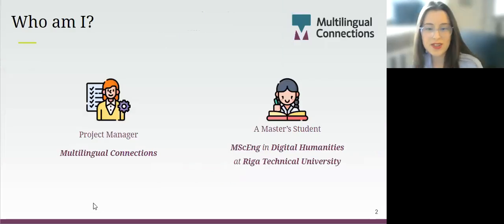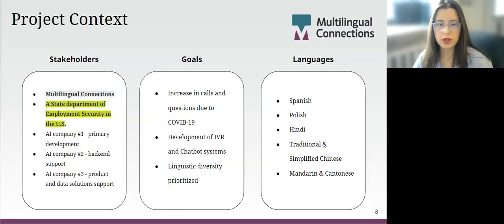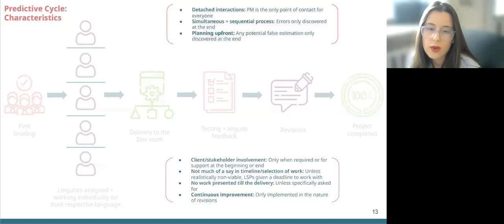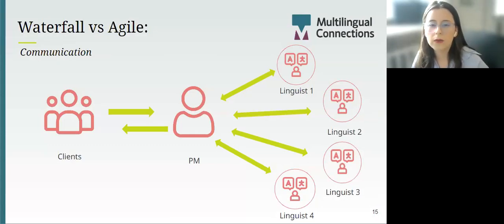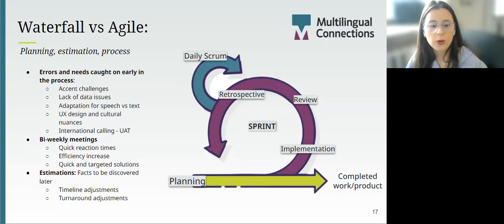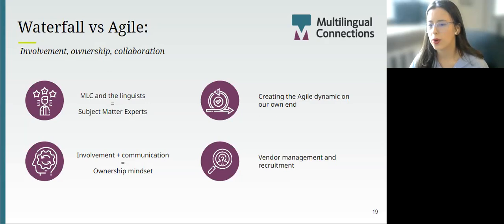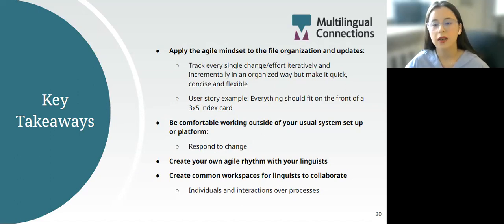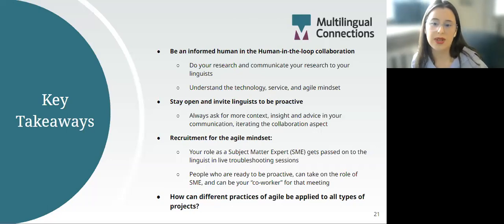Project Management for AI-based Language Solutions: A Case Study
The transformation of several components of the language service industry continues with more and more cooperation between LSPs and AI companies.

While such collaborations usually lead to successful outputs thanks to language technology projects powered by natural language processing, they also bring two (or multiple) businesses that might have different project management approaches.

This GALA presentation covers a case study of a chatbot and IVR system development, the need for which emerged due to increased demand in help centers during the COVID-19 pandemic. Aiming for public use, those systems were being developed for several languages and dialects, where our role as a language service provider was needed. Working together with an AI company that was following the agile methodology for their entire production process, it was crucial for the project management approach on our end to be adapted to a more agile nature for the utmost flexibility and feedback circulation, which are some of the main principles of this methodology.

This led us to observe various key takeaways regarding the elements of such language technology projects as well as their management: the fruitful repositioning of LSP businesses (including small businesses like ours) and of linguists in terms of human-in-the-loop based collaborations, a new perspective on how the success of deliverables from LSP organizations can be evaluated, and the positive impact which an agile PM process can have on the overall workflow.

The key takeaways can be beneficial to consider given the ongoing and expected transformation of the nature of collaborations in the LSP industry.

The Globalization and Localization Association (GALA) brings you expert insights on language services, localization, and global business strategies.